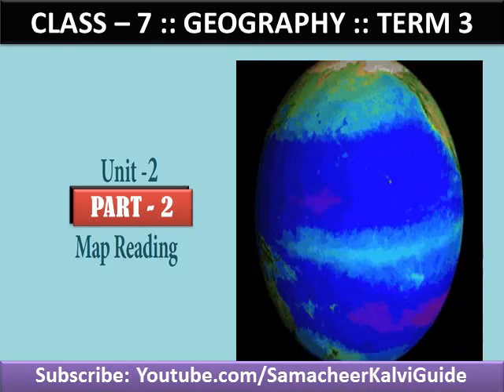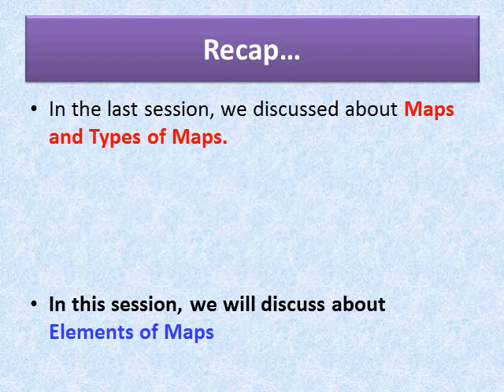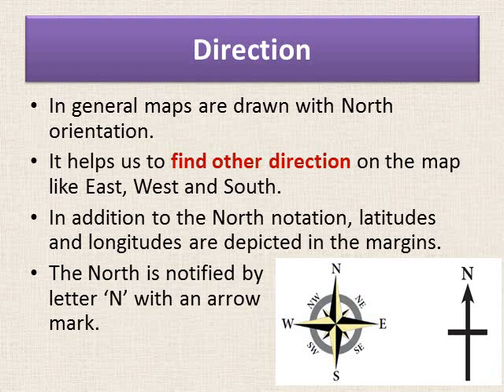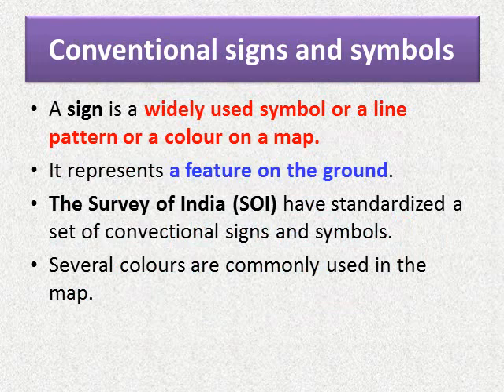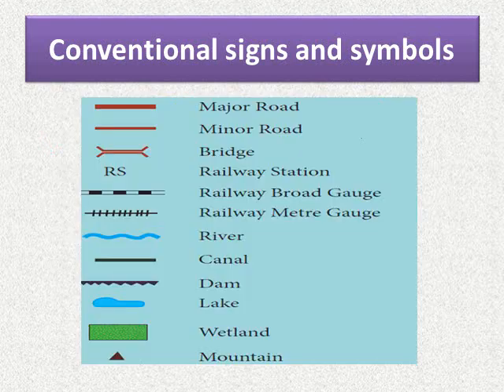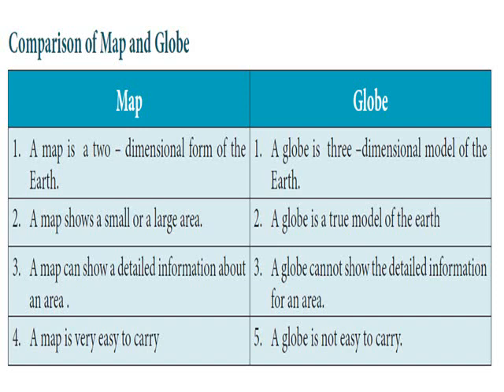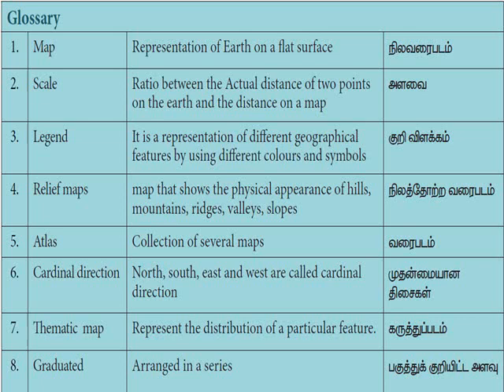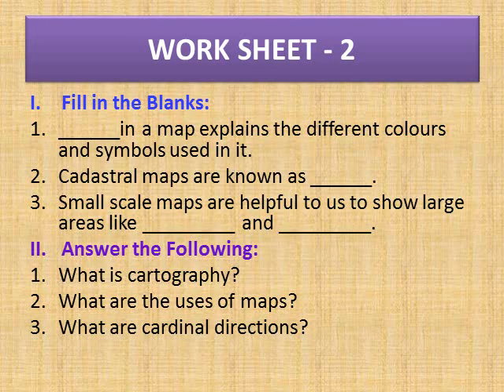MAP READING || CLASS -7 || GEOGRAPHY || UNIT 2 :: PART -2 || TERM 3 || Sithara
MAP READING
TERM 3

MAP READING
CLASS 7 - GEOGRAPHY - TERM 3 - UNIT 2 - PART 2
SAMACHEER KALVI